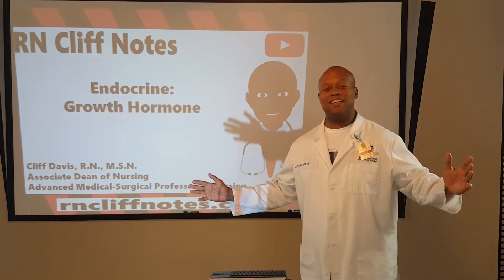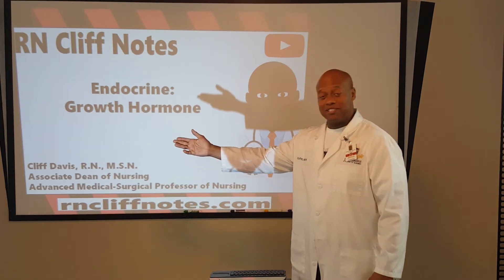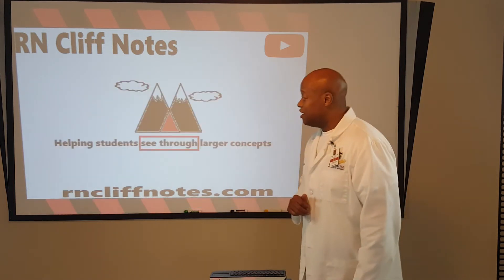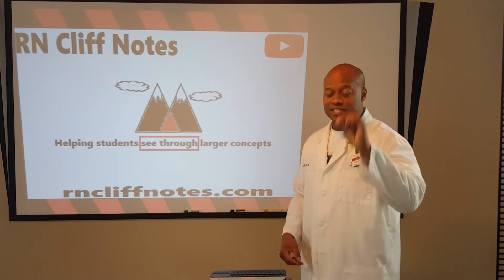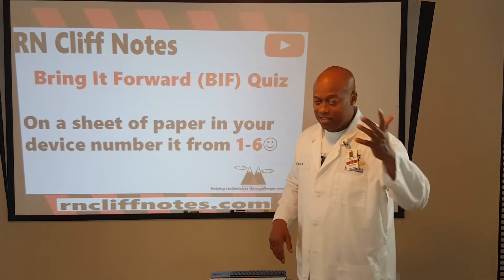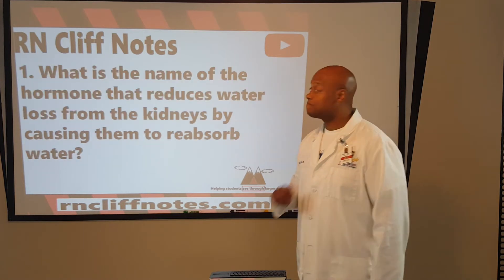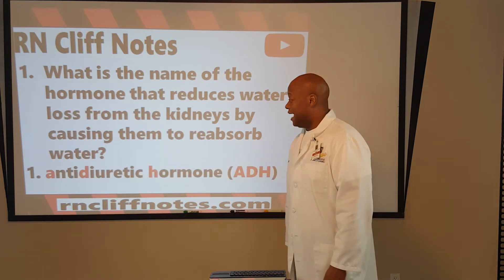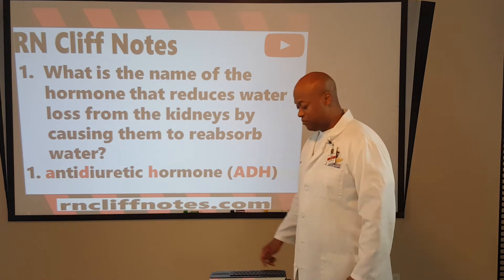Endocrine: Growth Hormone Acromegaly & Dwarfism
We are building a framework to improve our understanding of the endocrine system.  And, we our gaining insight to the nature of growth hormone (GH).